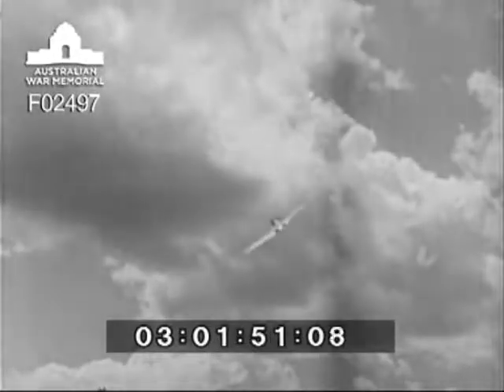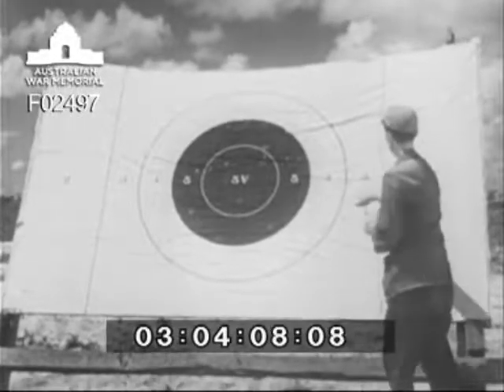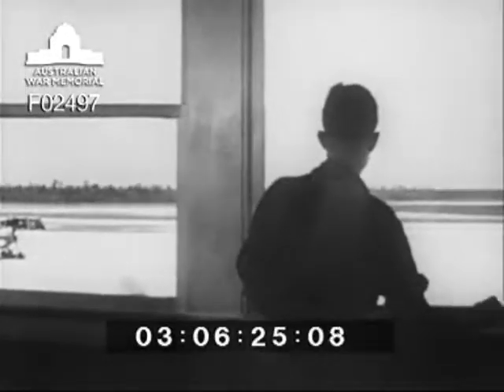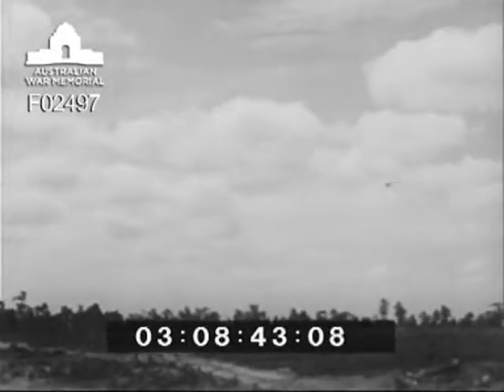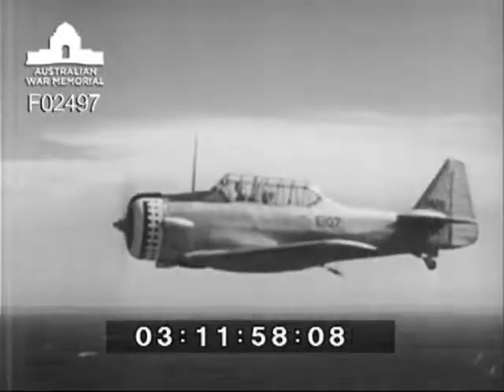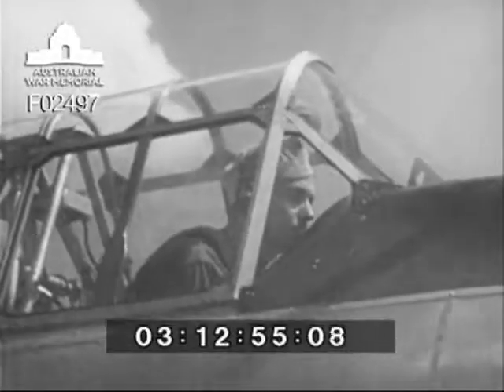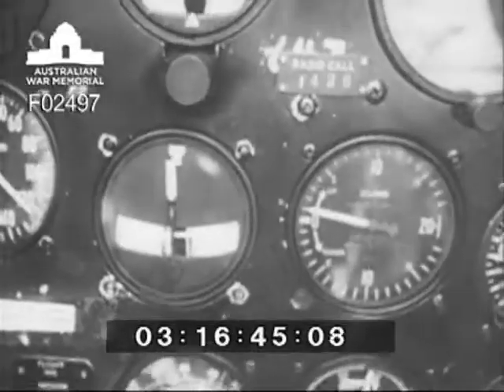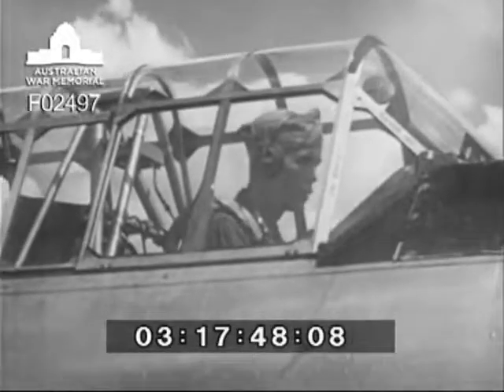Training of aerial gunners (fixed): ground targets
An Army Air Forces Training TF I-415 film produced by the Training Film Production Laboratory Wright Field. Shows a U.S. Army Air forces target range, its facilities, operation, method of score keeping and the correct procedure for the pilots on gunnery training. The aircraft featured in this film are North American "Texan" trainers equipped with a single .30 calibre Browning machine gun.